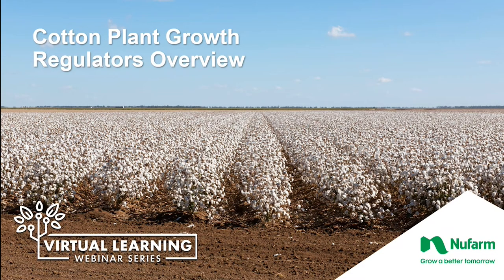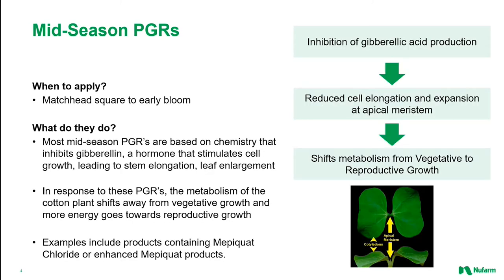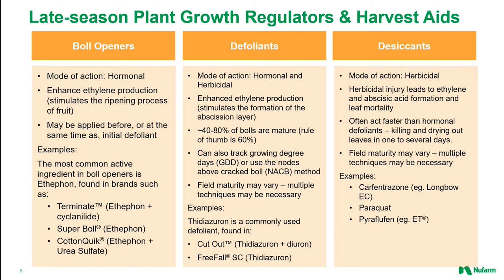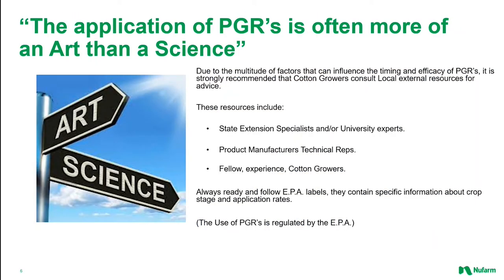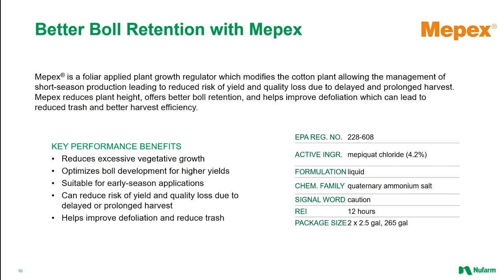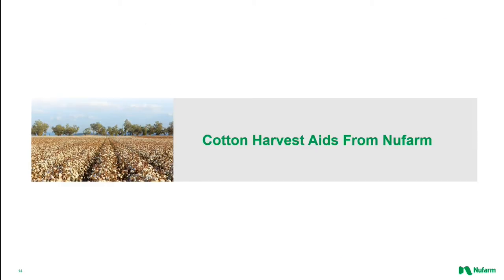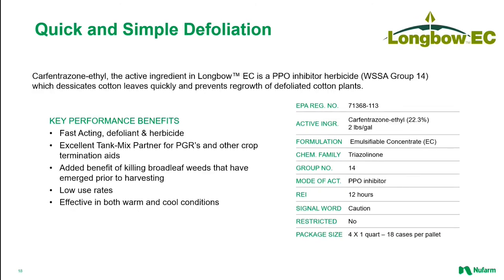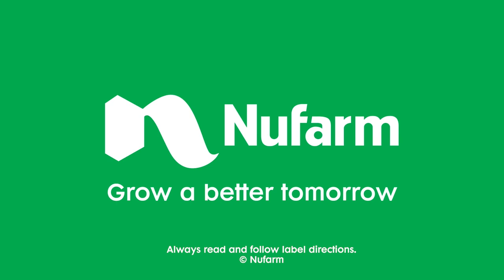Cotton Plant Growth Regulators – An Overview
This webinar describes some of the processes and products involved in regulating cotton plant development.